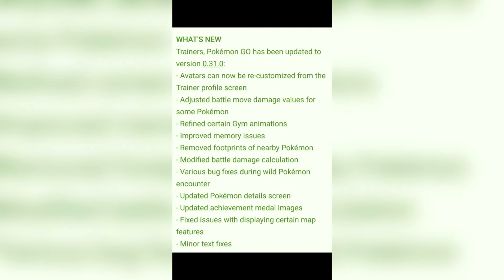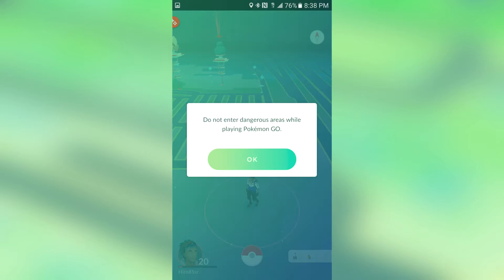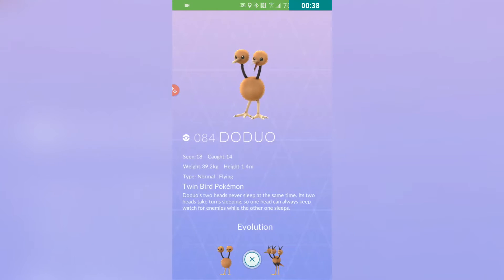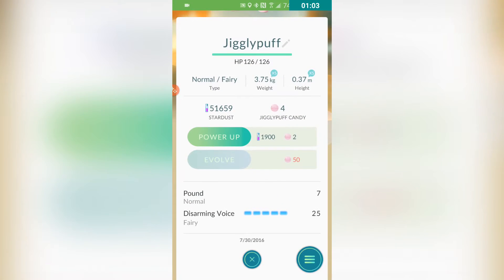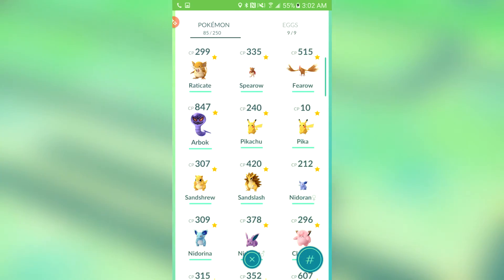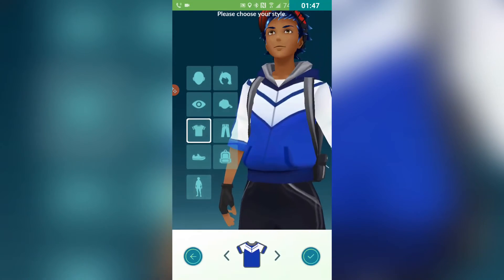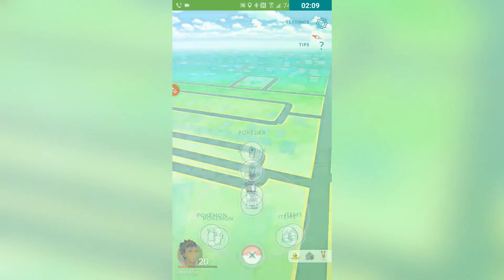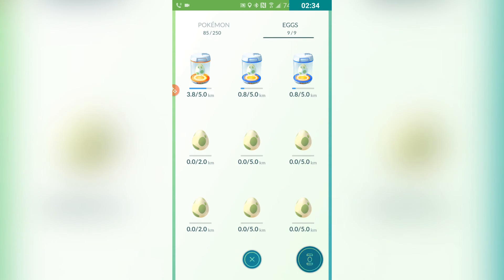Pokemon Go Second update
for gaming swagger and use

The camera I use Sony A5100